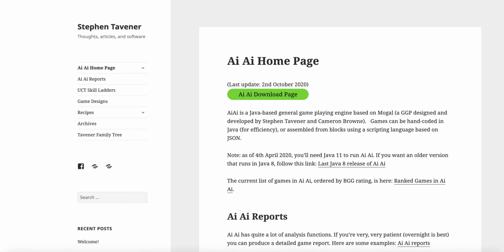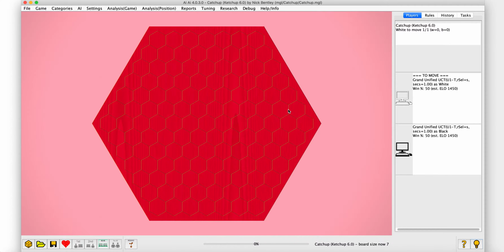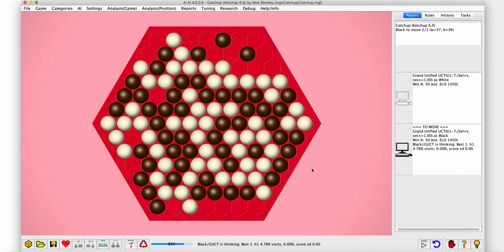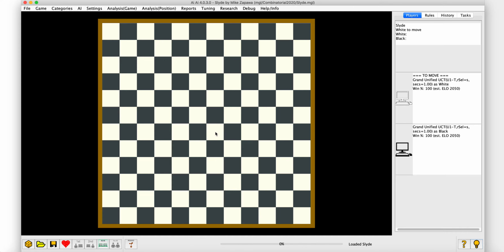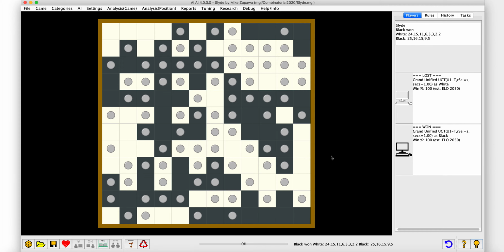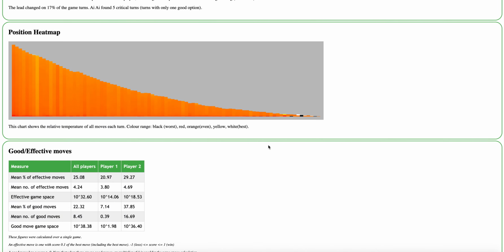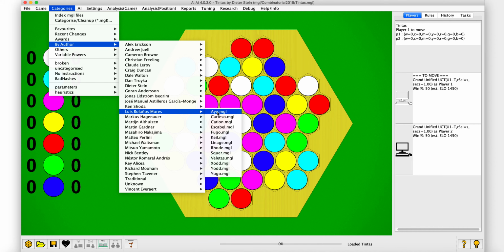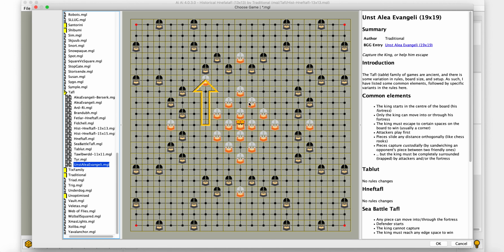The Origins of Permute -- Catchup and Slyde (with an intro to Ai Ai)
In this video I show off two great abstract strategy games that inspired my game Permute.  These games are Catchup, a fantastic group-building game featuring an innovative negative-feedback mechanism, and Slyde, a game about swapping pieces in place that provides really interesting strategic dilemmas.  Catchup gave us a clever group-scoring system that I use in Permute (and Slyde uses it too!), and Slyde uses a clever system to fix pieces in place after a move, which turned out to be just the ingredient I needed to complete the Permute design.

Alongside these games I also introduce Ai Ai, a fantastic piece of Java-based free software designed and maintained by Stephen Tavener (also a great game designer, by the way!).  Ai Ai includes dozens upon dozens of fantastic abstract strategy games, both classic and modern, and lets you play them against various strong AIs or against other humans via the online client.  Check it out, you won't regret it!

Download Ai Ai here (make sure you install Java SDK version 11 or later first)

Thanks to the efforts of Christian Freeling and Ed van Zon, Permute is now available to play online and against AI on the MindSports website, alongside Catchup, Slyde and many other great games

Find some more info on Catchup from the designer at his blog

You can play against other humans in all three games (and many others, of course) by issuing Permute challenges in the MindSports Player's Section, once you register a free account

While you're at it, please try out Catchup and Slyde as well; they're both excellent, deep games that are very worth your time.